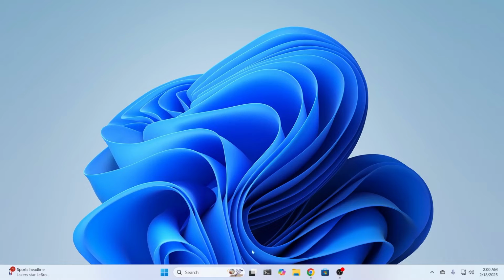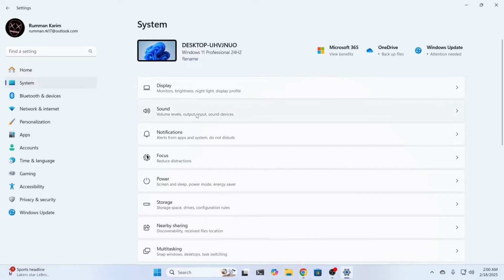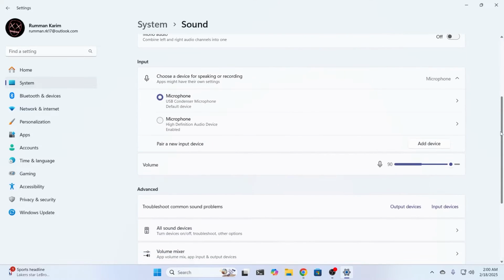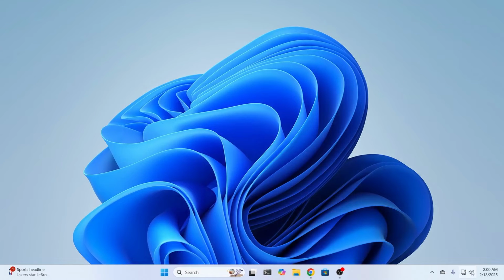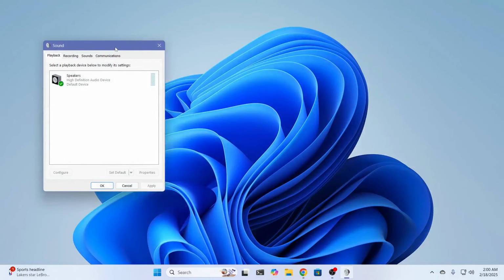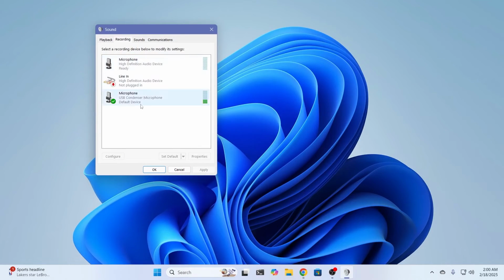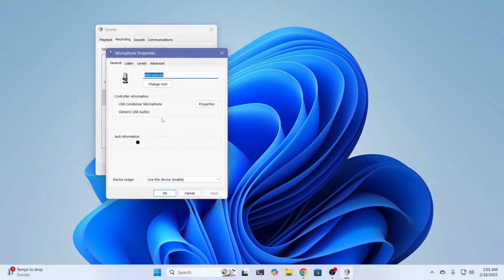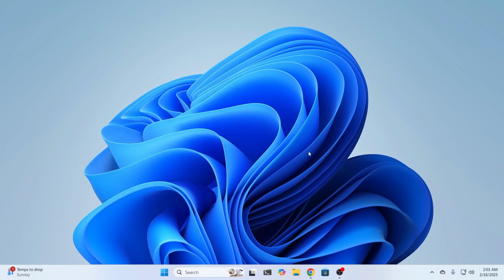How to Increase Microphone Volume in Windows 11 Laptop or PC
A quick tutorial on, how to increase microphone volume in Windows 11 laptop or PC.